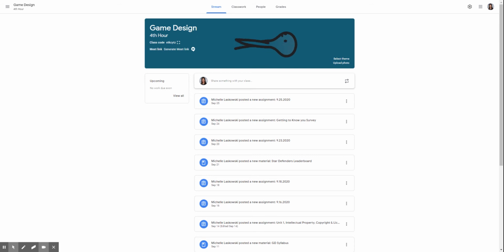9.30.2020 Walkthrough Video